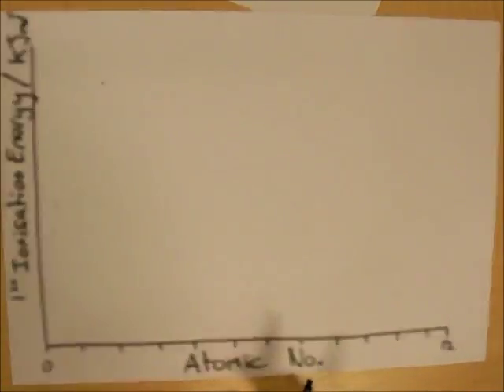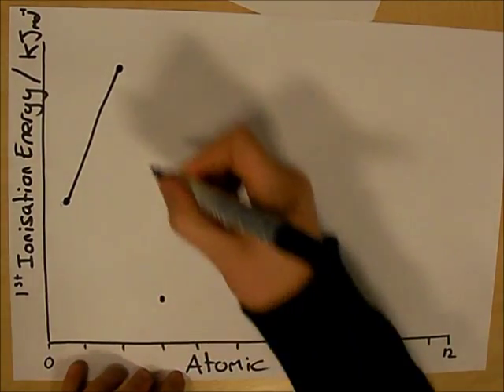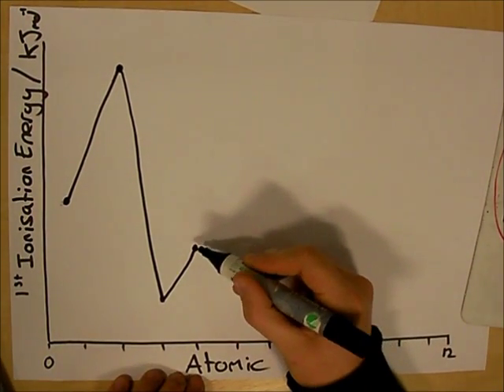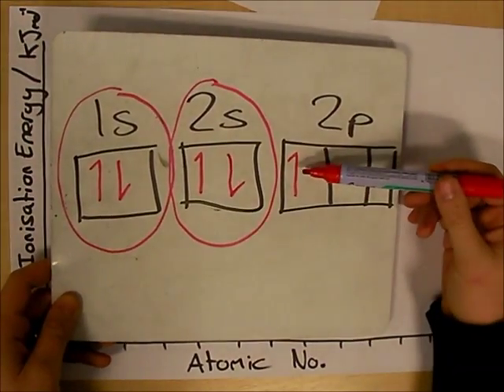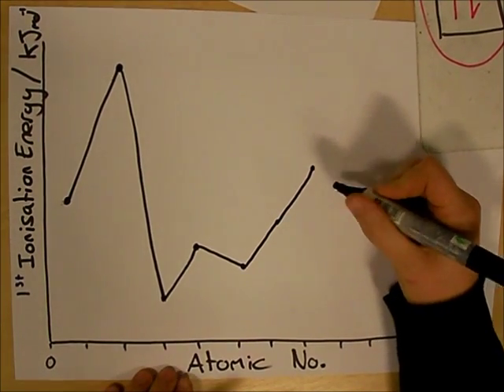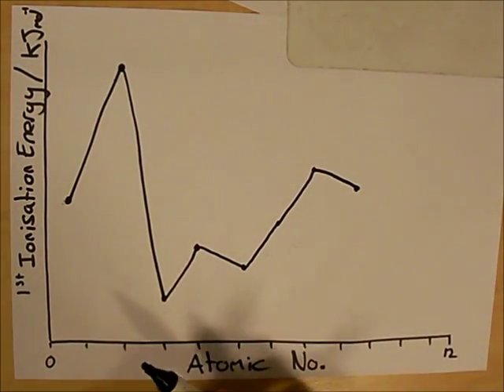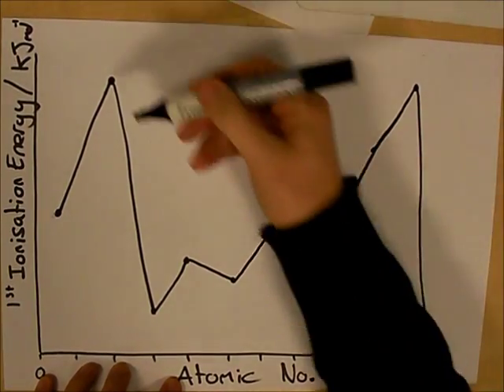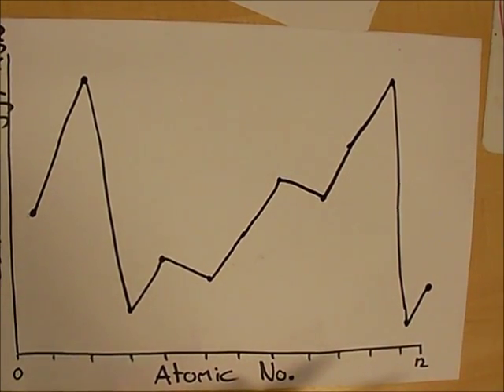trends in ionisation energy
Video to show how the 1st ionisation energies change across group 1 and the start of group 2.